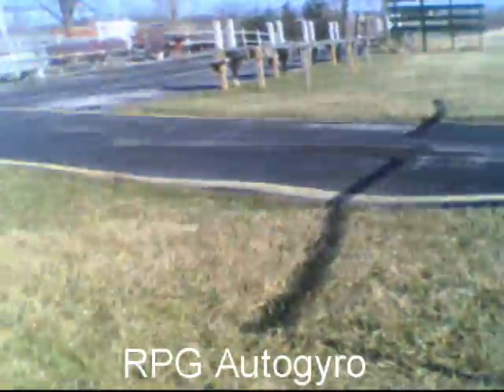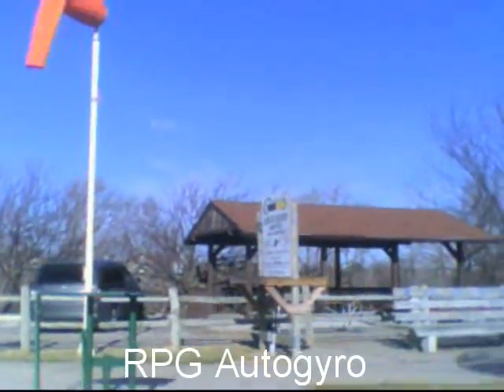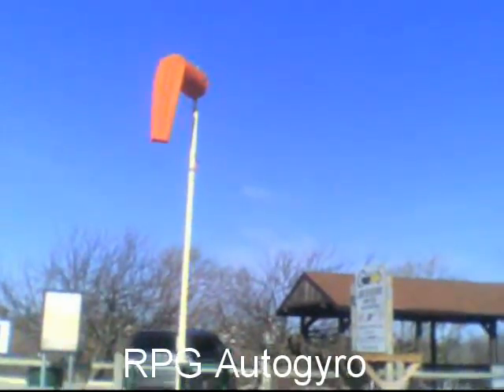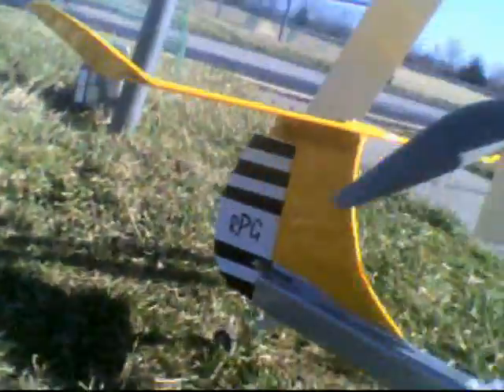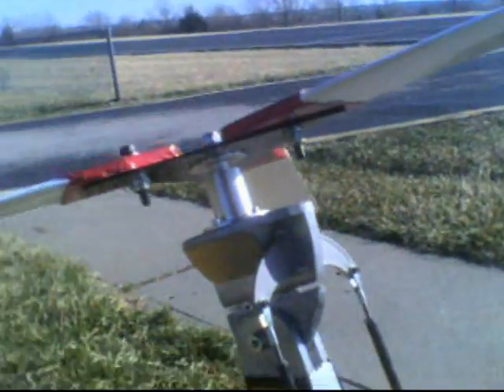RPG Autogyro Second Flight.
A good day!   No ESC problems!